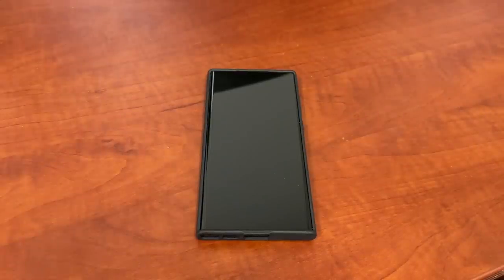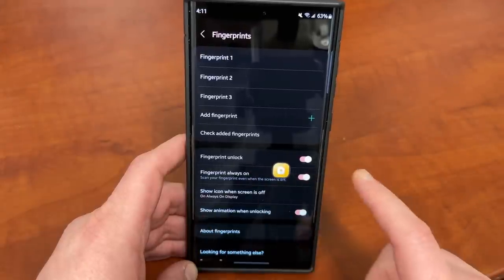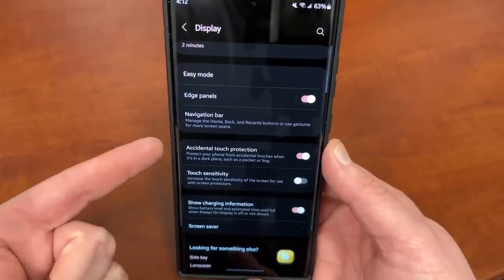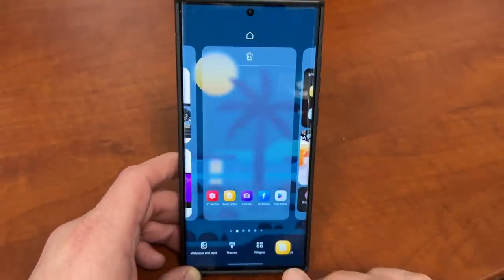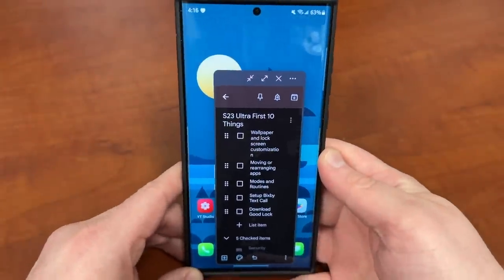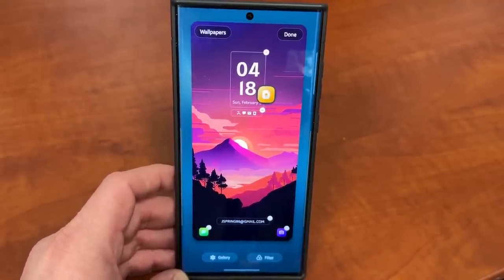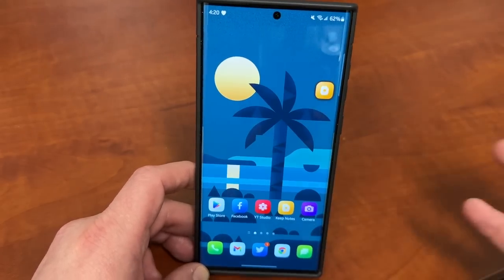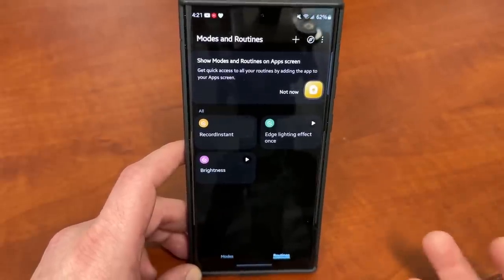GALAXY S23 ULTRA: First 10 Things To Do!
New Samsung Galaxy S23 Ultra? 10 Tips and Tricks to Get Your Started On Your New Device!

Intro-0:00
Multiple biometrics-0:45
Display Settings-1:45
Navigation Settings-3:15
App Grid Size-4:45
Home Settings-5:55
Wallpaper and Lock Screen customization-7:30
Moving or rearranging apps-8:45
Modes and Routines-9:50
Setup Bixby Text Call-11:10
Download Good Lock-12:45